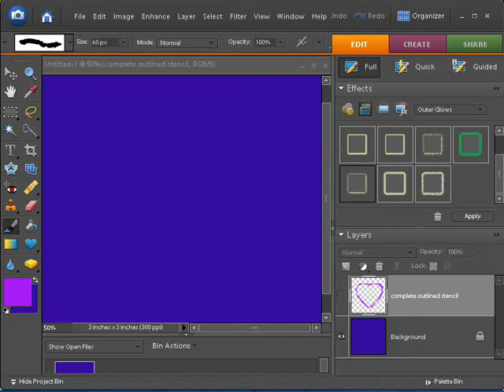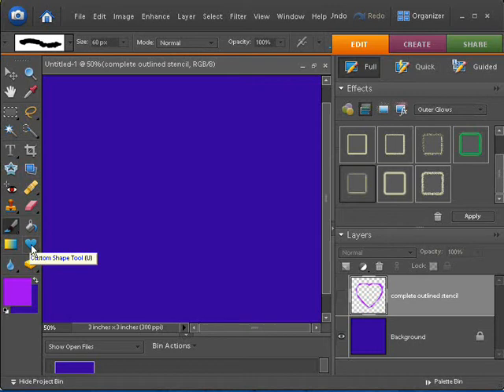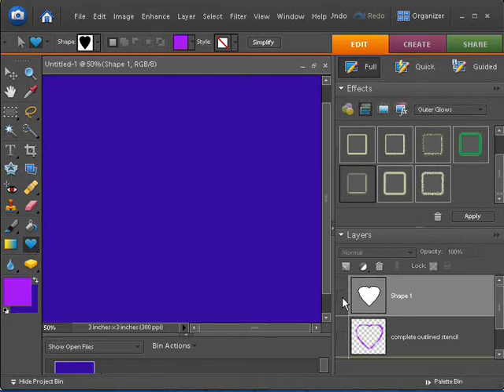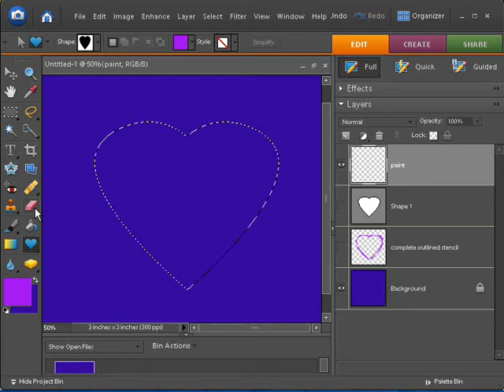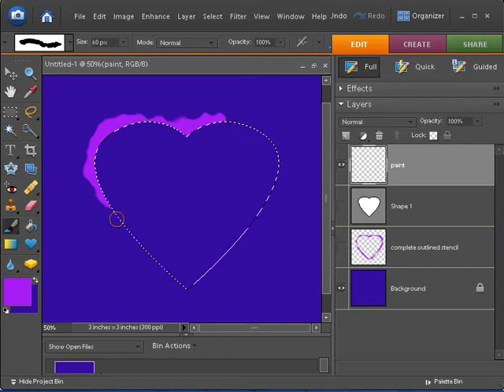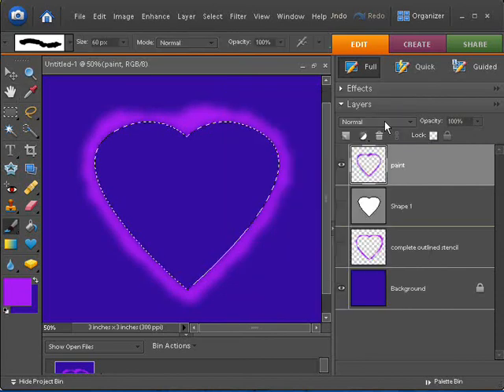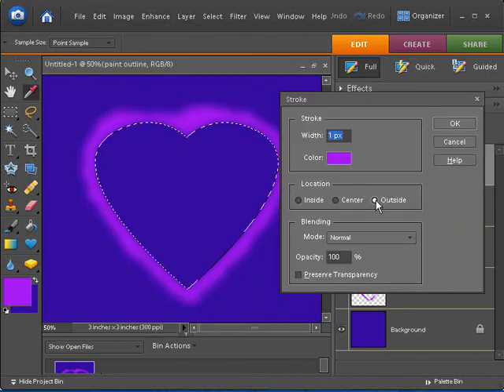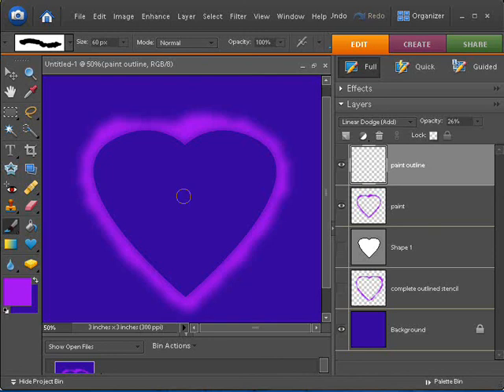Digital Scrapbooking Tutorial - Outline Stencils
A digtal scrapbooking tutorial using Adobe Photoshop Elements 6. Created and presented by Chris Beasley for Digitals, your one stop digital scrapbooking shop.